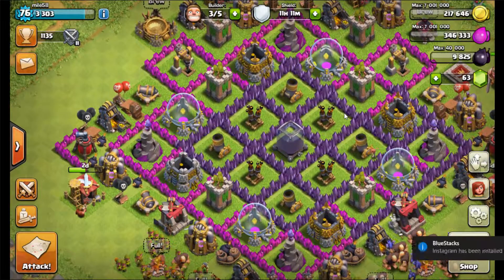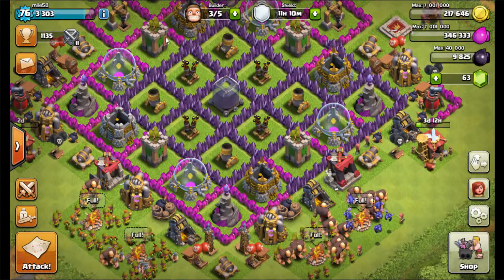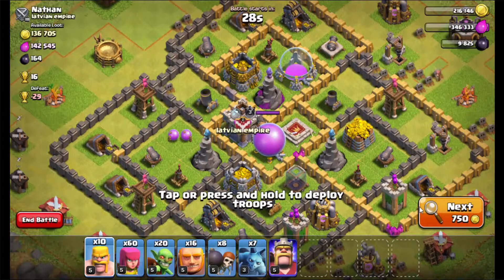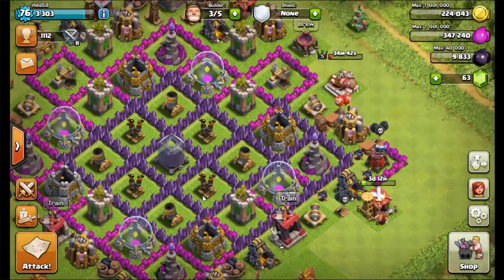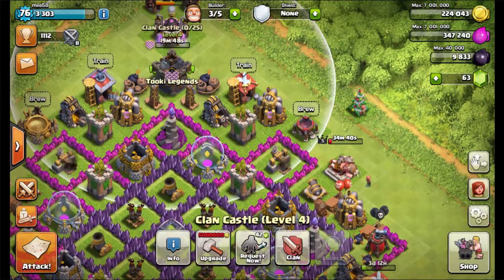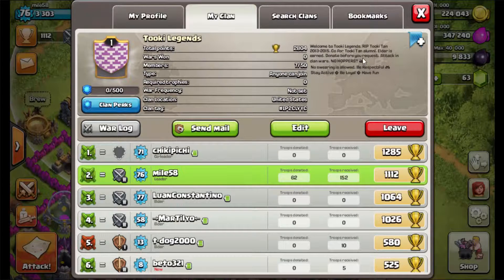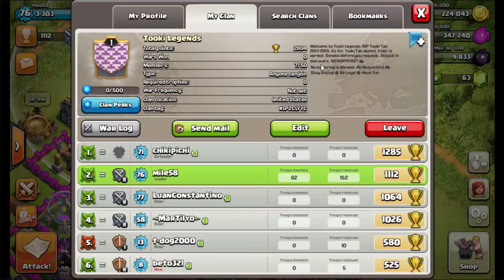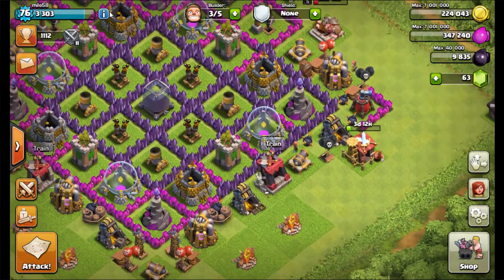Clash of Clans pt. 2! I Need a New Army!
Stuff For Whoever Cares:
Recording Software: Camtasia Studio 8 in 1080p
Editing Software: Camtasia Studio 8 (Soon to be Sony Vegas)
Headset: Logitech H800 On‑Ear Wireless Headset
Computer: Toshiba Satellite C55-B5356, Intel Core i5, 8GB RAM, 1TB Hard Drive, 15.6" TFT Display Laptop